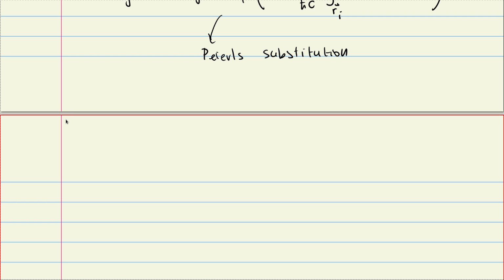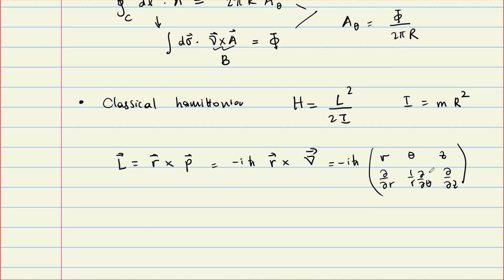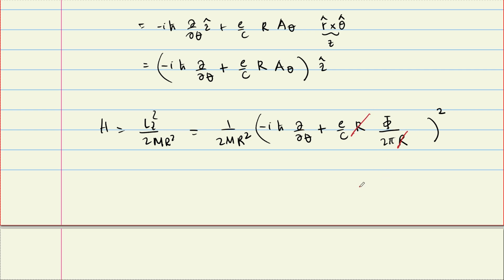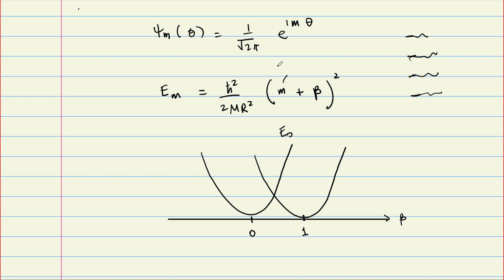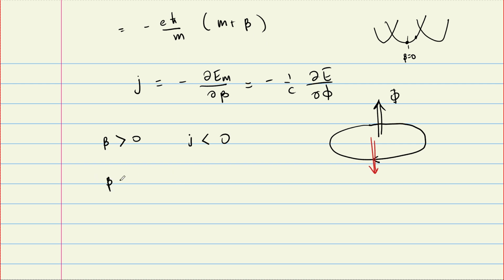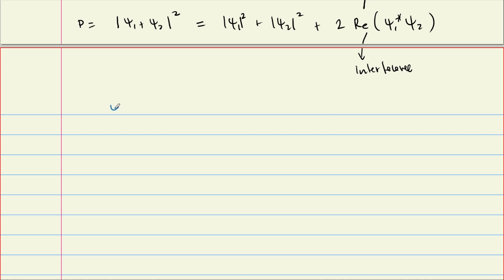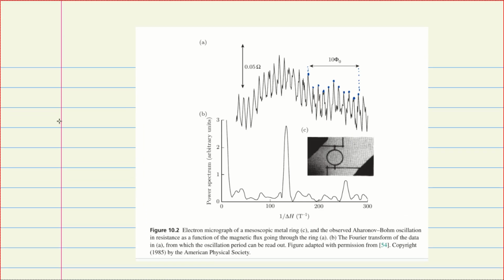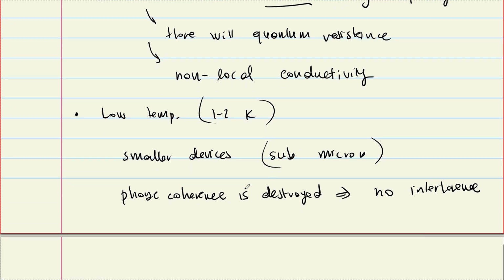15. Ahoronov-Bohm effect